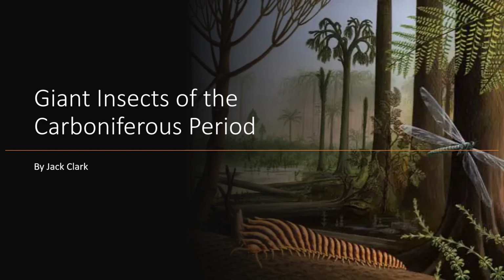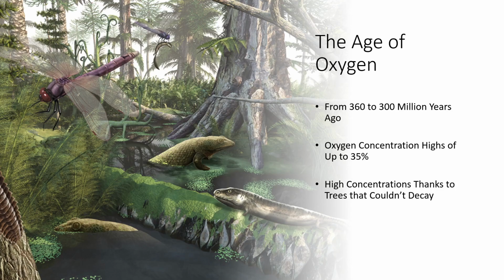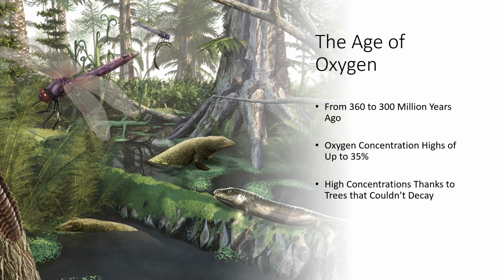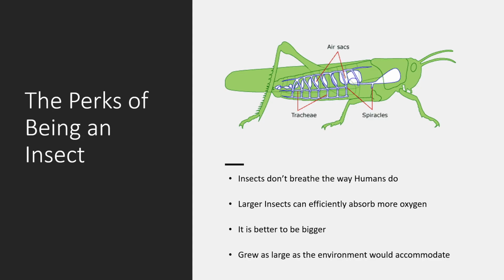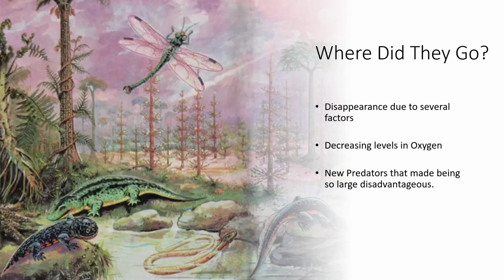Insects of the Carboniferous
A short presentation explaining what the carboniferous period is as well as what organisms made it their home.